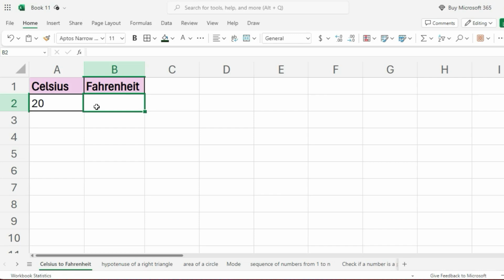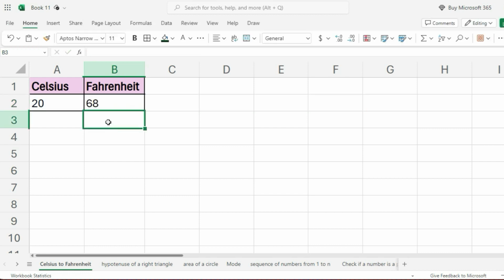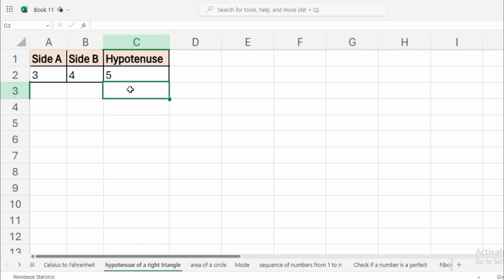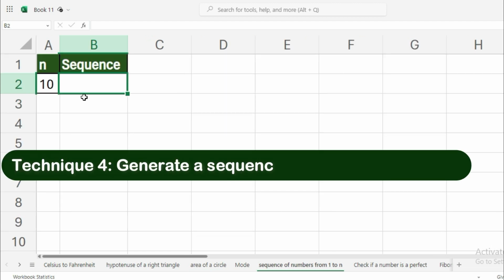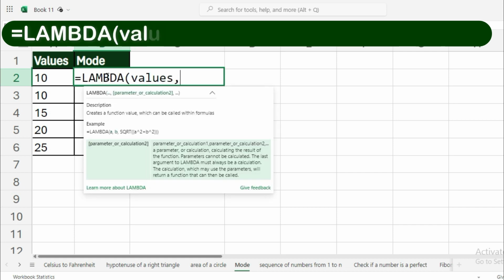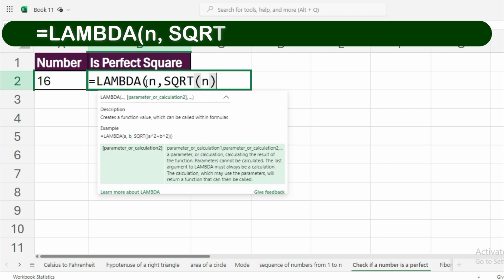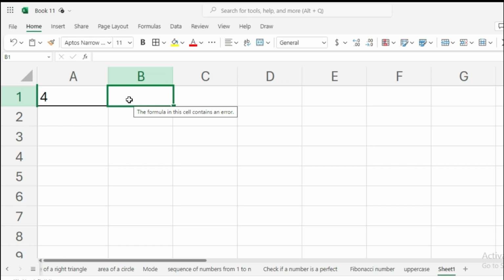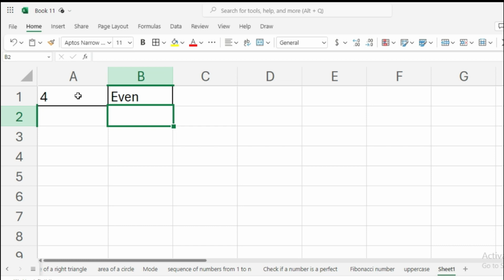Mastering Excel with 7 LAMBDA Function Techniques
Welcome to our comprehensive tutorial on leveraging the power of Excel's LAMBDA function! In this video, we dive into seven different techniques to maximize efficiency and flexibility in your Excel spreadsheets. From Temperature Conversion to Triangle Hypotenuse Calculation, Circle Area Calculation, Sequence Generation, Mode Calculation, Perfect Square Checking, to Even/Odd Number Identification, we cover a wide array of functions. Learn how to effortlessly convert Celsius to Fahrenheit, calculate the hypotenuse of a right triangle, compute the area of a circle, generate sequences of numbers, find the mode of a list, check for perfect squares, and identify even/odd numbers easily. Follow along with our step-by-step instructions and practical examples to enhance your Excel skills and tackle complex calculations efficiently. Whether you're a beginner or an advanced user, mastering these LAMBDA function techniques will empower you to excel in Excel like never before!

Let's dive in and unlock the full potential of Excel together! 🚀📊